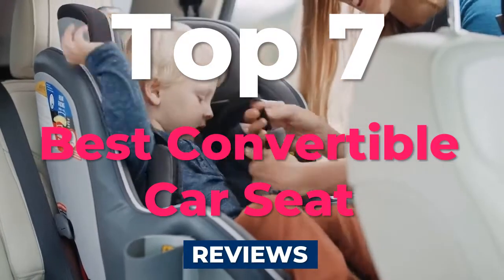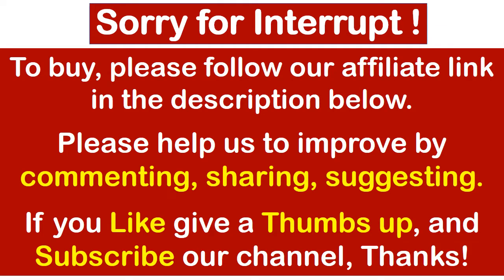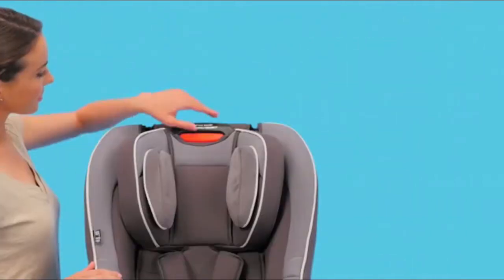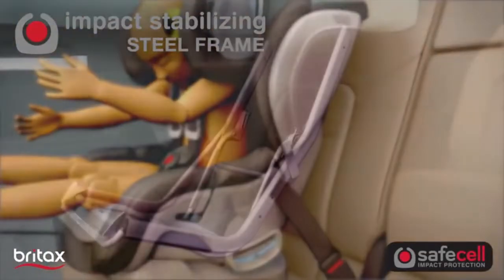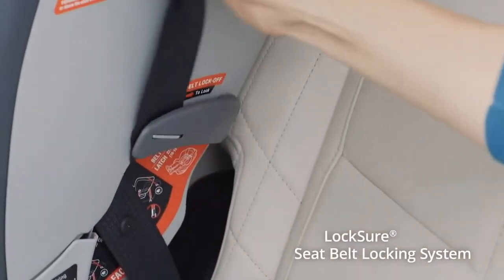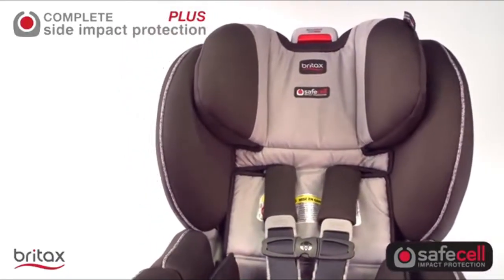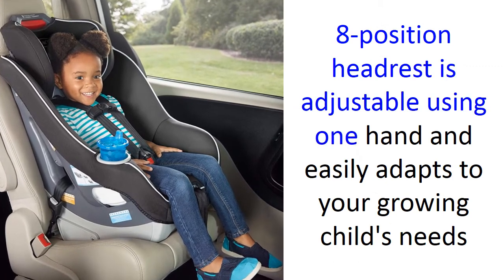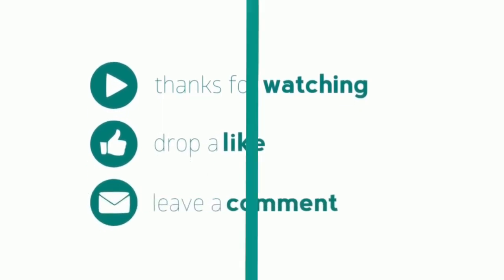Top 7 Best Convertible (2-in-1) Car Seats Reviews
Infants and toddlers can ride in the best convertible car seat. These seats contain a unique, built-in five-point harness that is designed just for the baby. As they boost a child's safety, they have been rather popular among parents. This is another justification for why parents nowadays are considering purchasing this item. The usage of such seats is required by law in several nations while children are riding in a vehicle.

00:17
(7) Peg Perego Primo Viaggio Convertible Car Seat
01:44
(6) Graco Size4Me 65 Convertible Car Seat
03:34
(5) Britax Marathon ClickTight Convertible Car Seat
05:04
(4) Chicco NextFit Zip Convertible Car Seat
06:22
(3) Britax Boulevard Clicktight Convertible Car Seat
07:53
(2) Graco Contender 65 Convertible Car Seat
08:45
(1) Graco Extend2Fit Convertible Car Seat